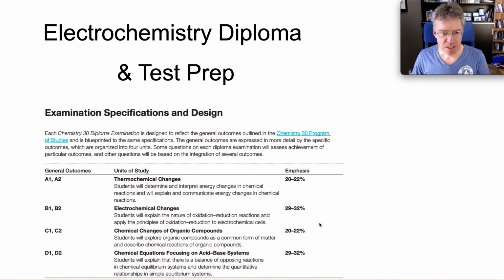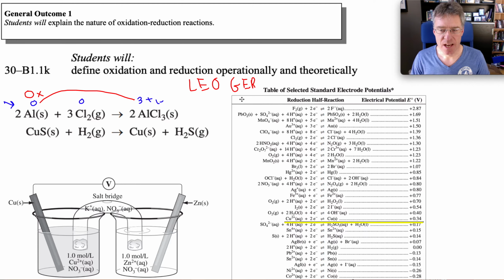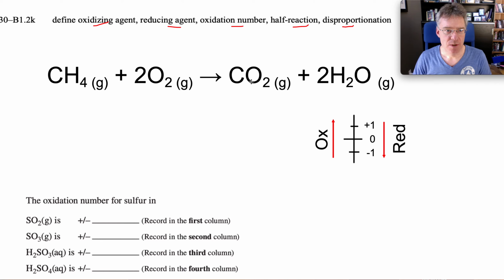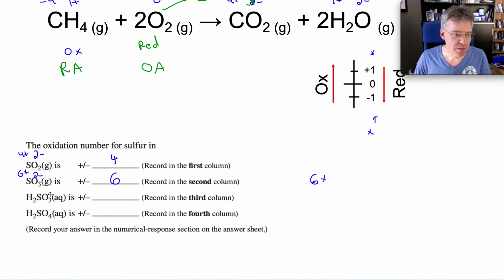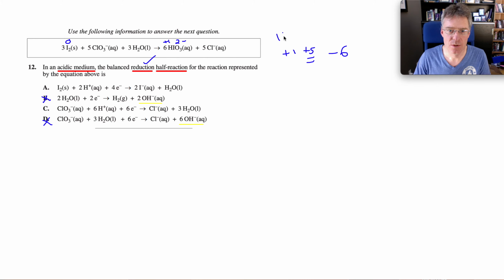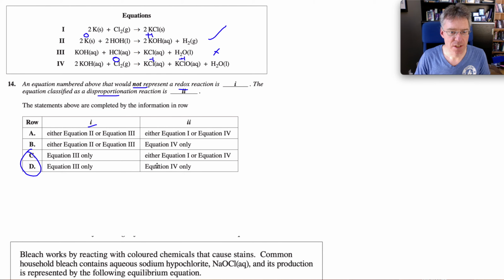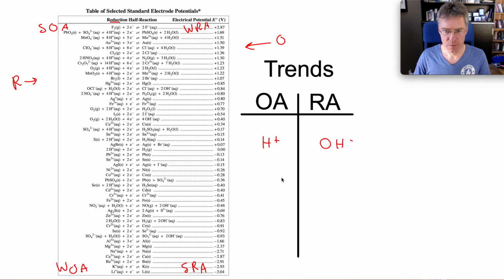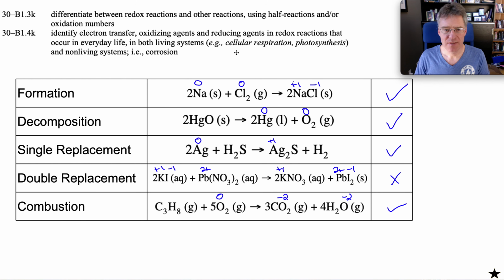Electrochemistry Diploma Prep - Chemistry 30 - Part 1 of 4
This video is the first of a four-part series that goes over the general outcomes of electrochemistry. In this video, the key terms of electrochemistry are reviewed.

Part 1 - Introduction & Key Terms
Part 2 - Strengths of OA/RA's, table building, complex reactions and titrations
Part 3- Key terms of electrochemical cells
Part 4 - Cell potential of electrochemical cells

00:00 Weight of Redox and questions on the diploma
2:32 Oxidation (LEO) and Reduction (GER)
8:10 OA, RA, oxidation states, half-reactions, disproportionation
23:40 Trends in the reduction table
26:23 Is it redox?